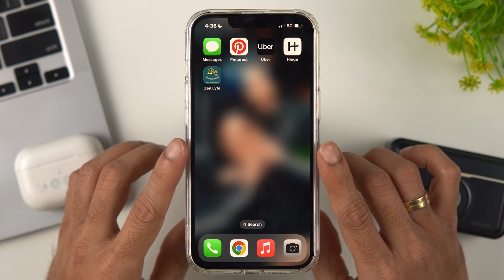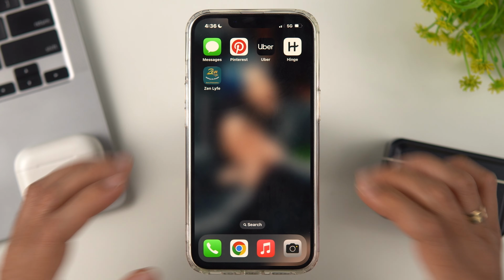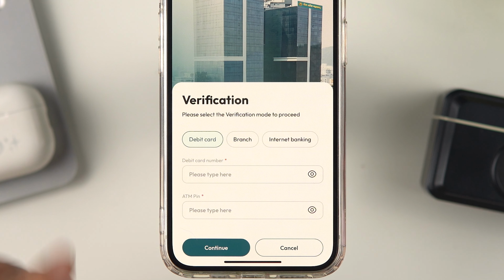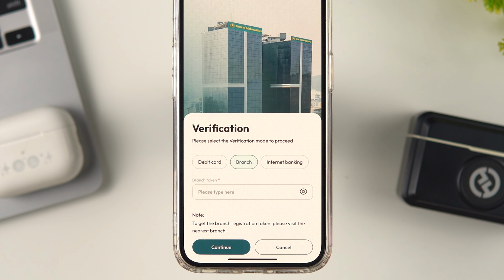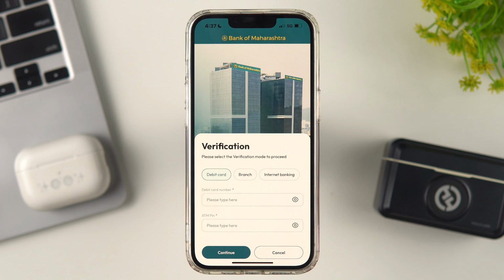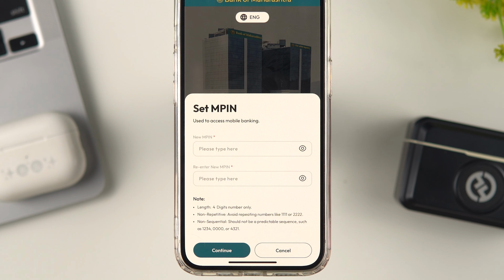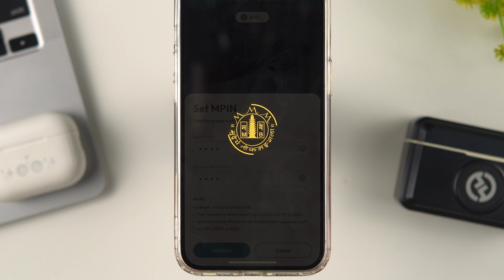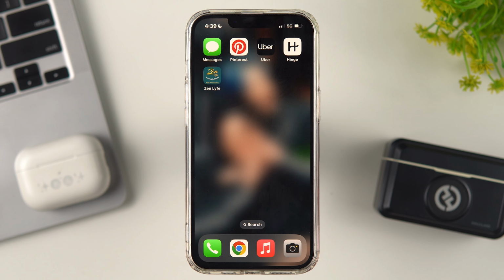How to Reset MPIN in Bank of Maharashtra App? Forgot Zen Lyfe Mobile App mPIN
Want to know how to reset MPIN in the Zen Lyfe app of Bank of Maharashtra? In this video, I have explained the complete step by step process to set a new MPIN if you have forgotten your login PIN in the Zen Lyfe mobile banking app. This process works the same on both Android and iPhone devices, so you can follow these steps easily on any smartphone.
You will learn how to select the forgot MPIN option on the login screen and choose the available verification methods such as debit card, branch verification, or internet banking.

I have shown the reset process using a debit card where you need to enter the correct card details and complete OTP verification through your registered mobile number. After verification, you can create a new MPIN by following the security instructions and then log in successfully using the new PIN. Watch the video till the end to reset your MPIN without any confusion.